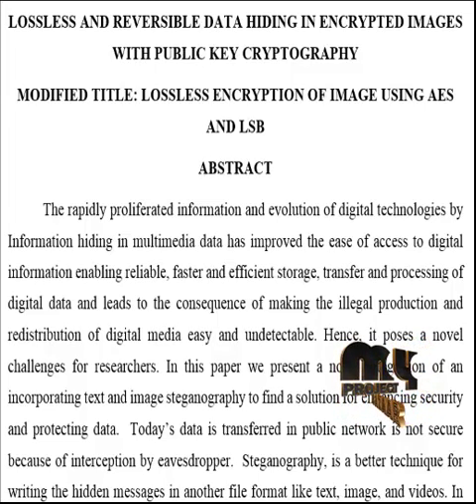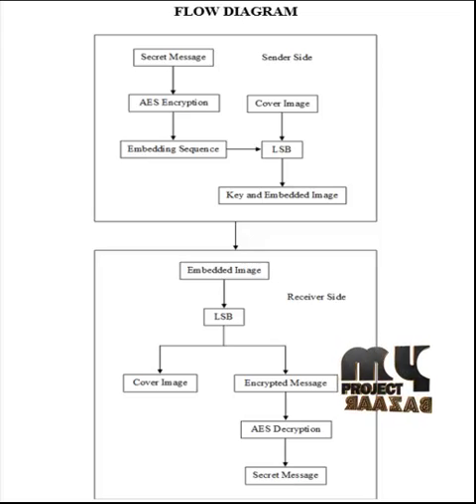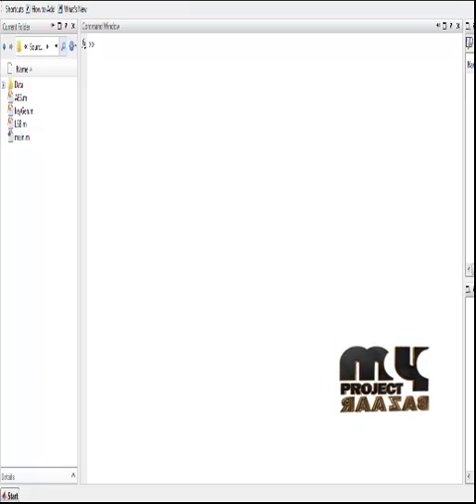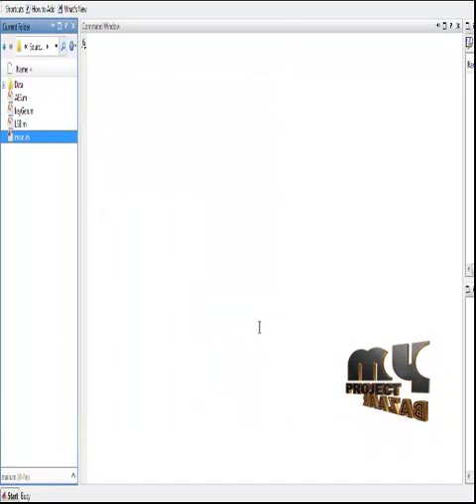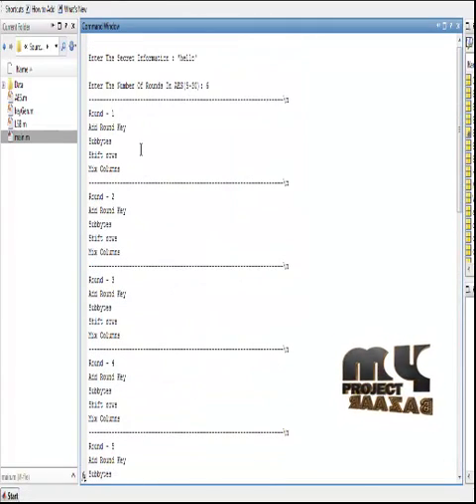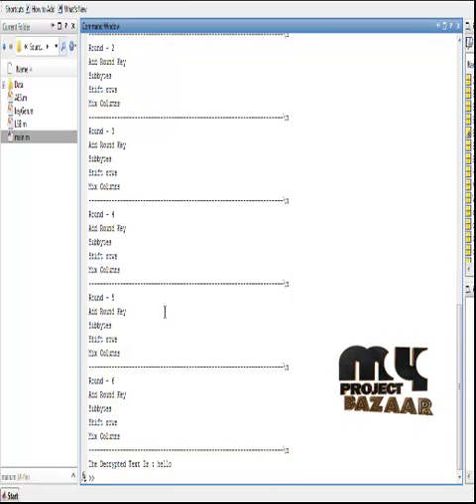Lossless and Reversible Data Hiding in Encrypted Images with Public Key Cryptography